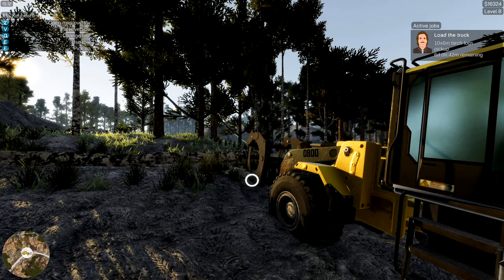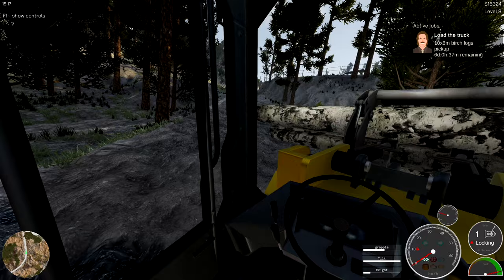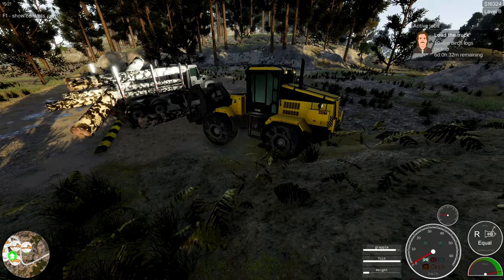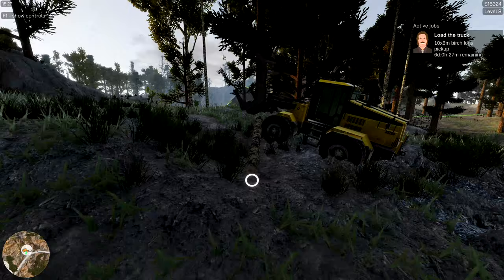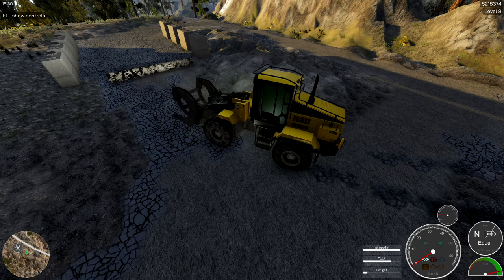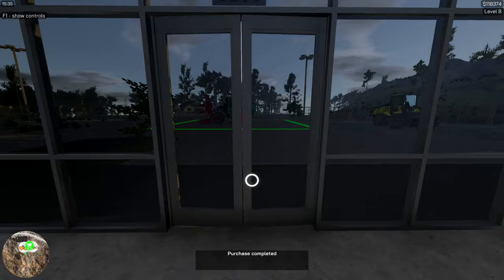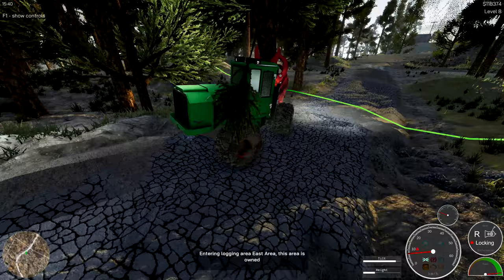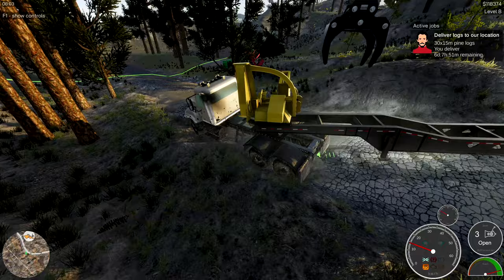Lumberjack Simulator | New Feller And Trailer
Are you ready to put your forestry and logging skills to the test? In this simulator game, you navigate an open world, the vehicles and the trees being in accordance with real-world physics. You can interact with the terrain (altering it in the process), cruise around in the off-road automobiles, and start putting some callouses on your palms by swinging around a chainsaw, an axe, and other tools.
Unlike any other simulation game, this game encourages you to master the wilderness. Each tree is like something straight out of a real-life forest, and you can cut it down however you like, paring away the branches with your hand axe and selling off the valuable logs at the local mill. How will you invest your proceeds? Machines, new land, truck upgrades: there are many options available to you. This is your business; run it how you see fit.
These badass forestry vehicles feature realistic steering, suspension, gear shifts, and transmission. For truck enthusiasts, these vehicles will be familiar – the models straight out of the logging industry. You set the controls too, changing the drive mode depending on the terrain that you need to cross. Don't get stuck!
The map is an open world, its details numerous and filled with challenges. From high slopes to varying surfaces, there is plenty to look out for, and you need to stay focused in order to deliver your logs to their final destination (and keep your truck intact).
You choose when to enter and exit your vehicles, when you use your tools, which tools to use, and how to clear and move trees. Be careful: you are going to need a plan if you want to thrive in the logging business.